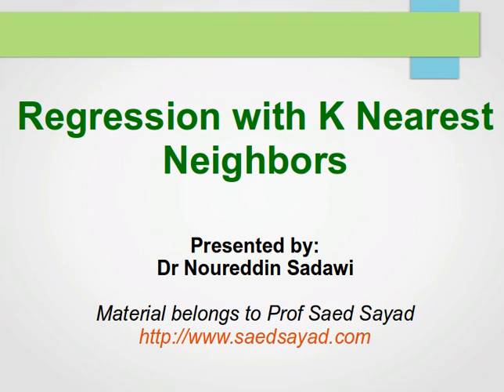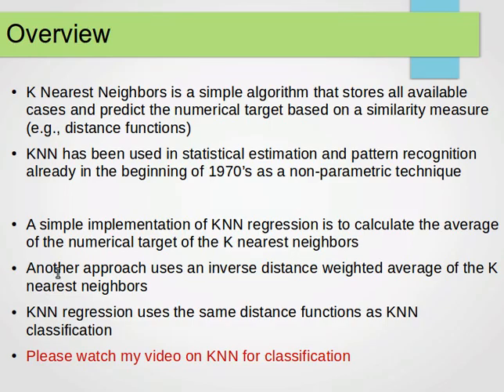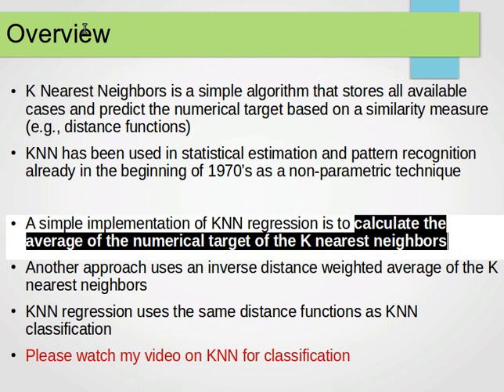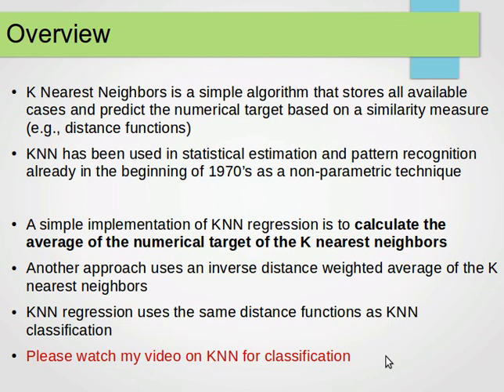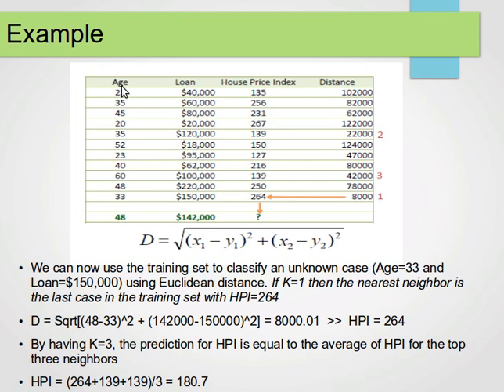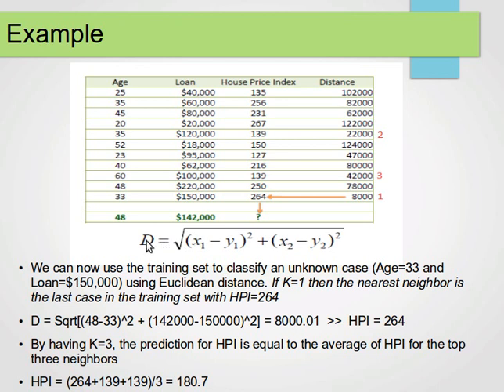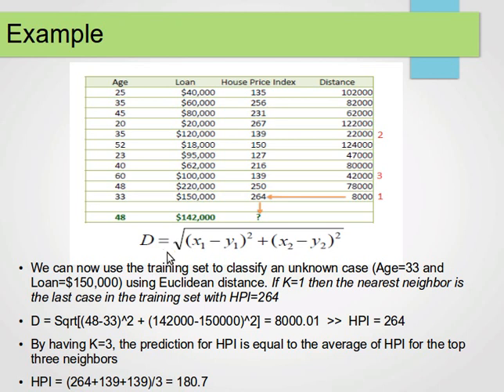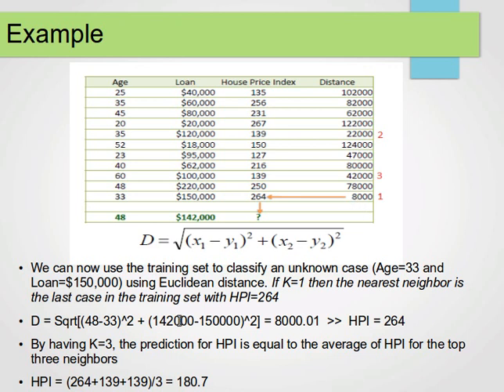Regression with the k-Nearest Neighbor (kNN) Algorithm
Regression with the kNN Algorithm